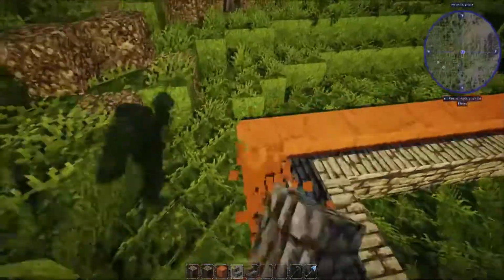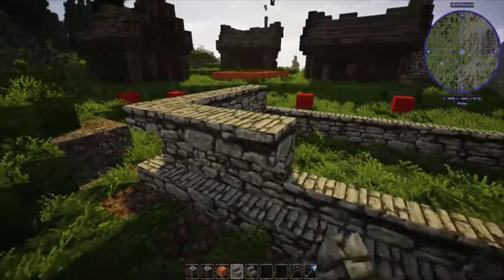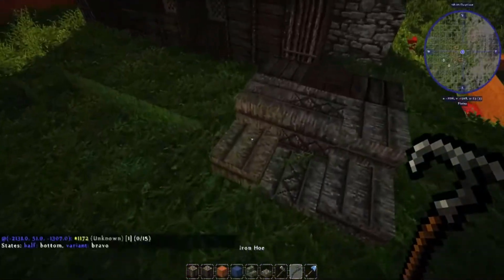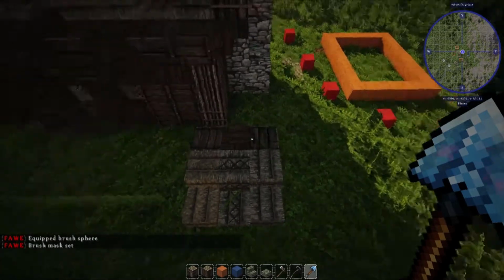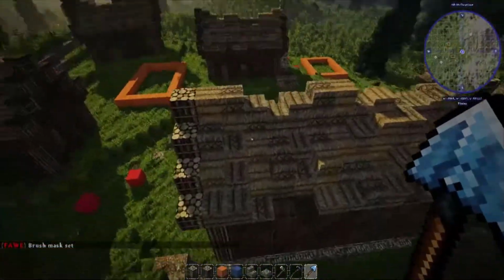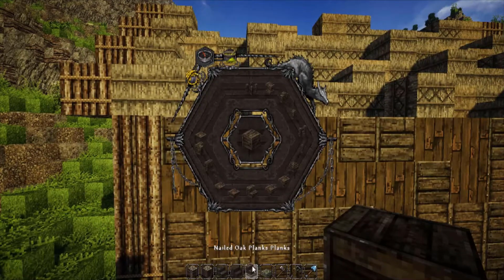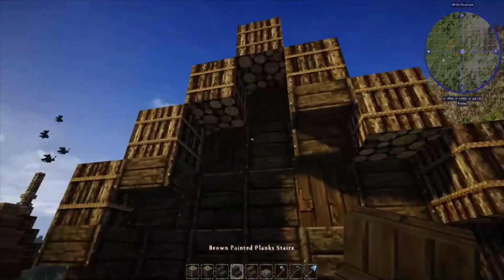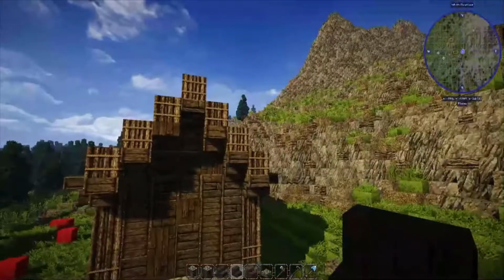Mining Village (Blackstone)- Ep.3- Tavern- Minecraft (Conquest Reforged)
Welcome back to the Mining Village series! In this episode we start again with the construction of the village tavern! Tell me what you think!